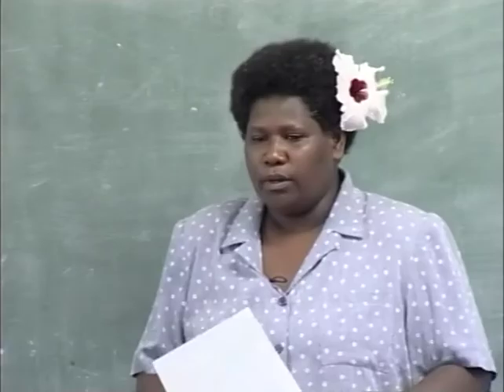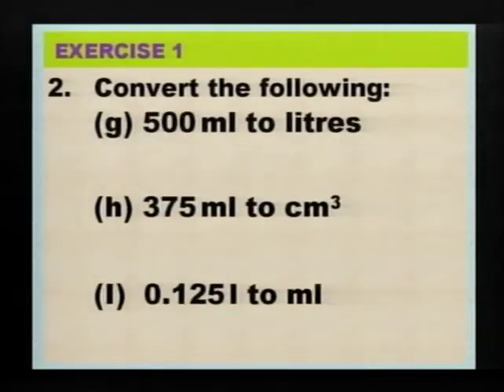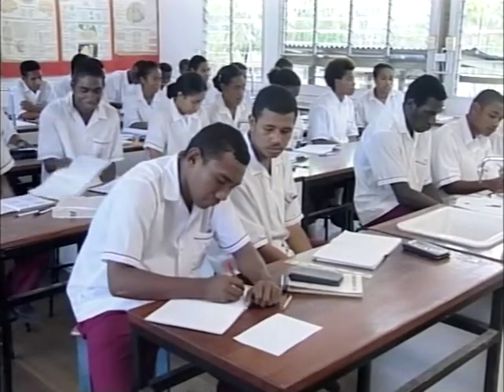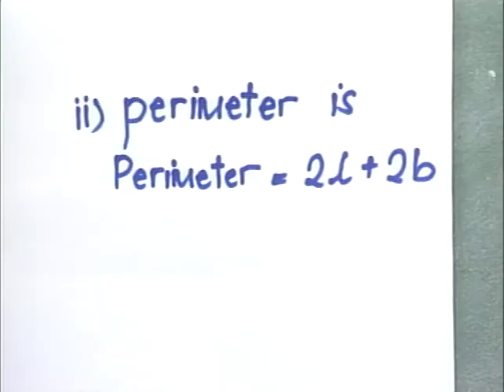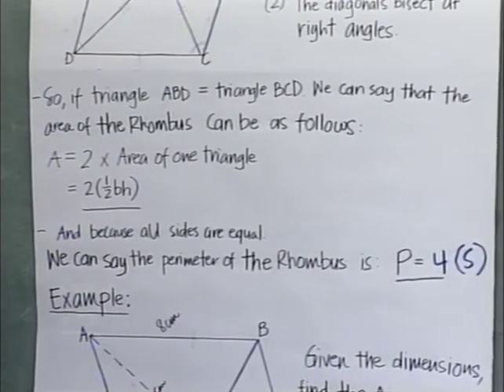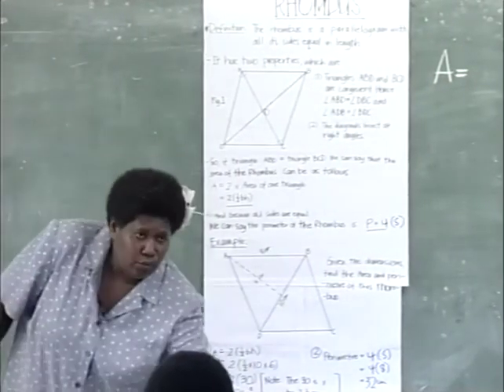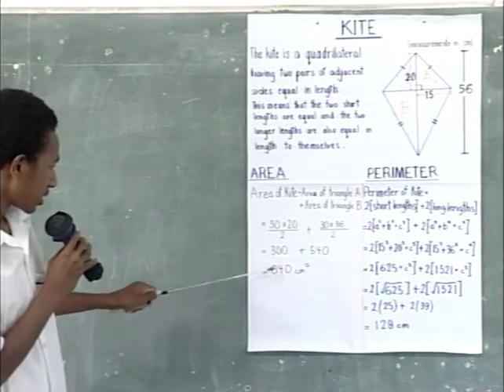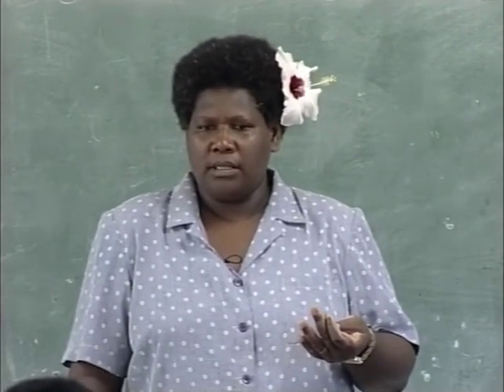Grade 11 Mathematics Lesson 57 Perimeters & areas of figures or shapes 1